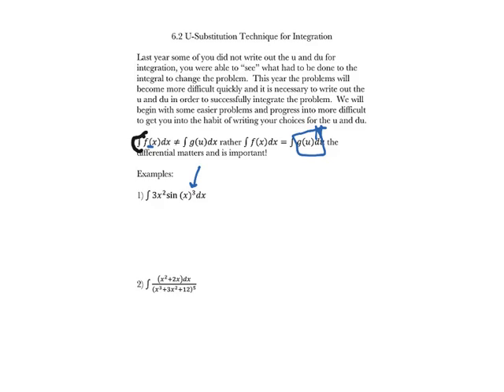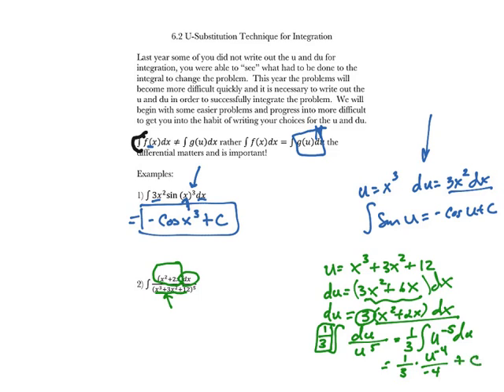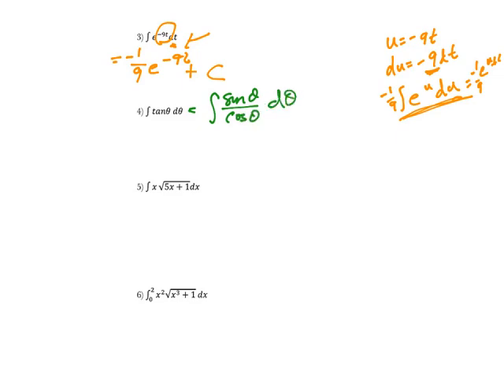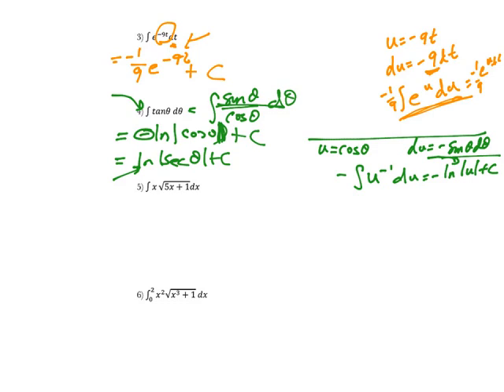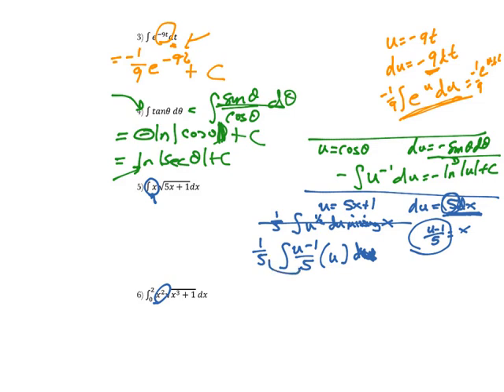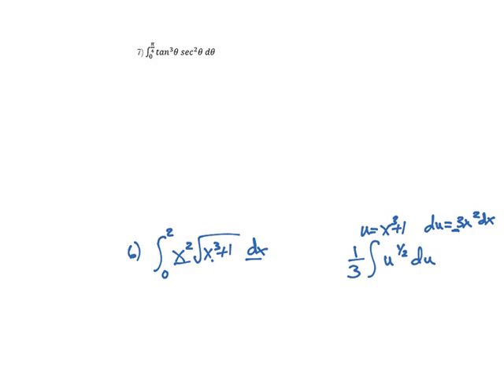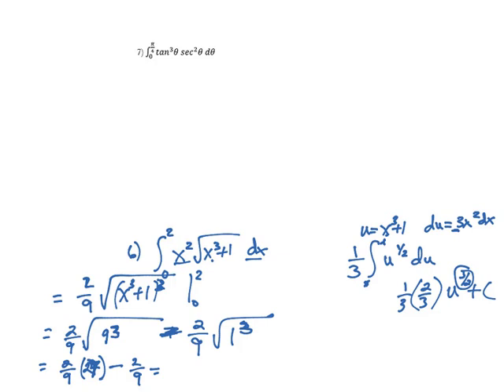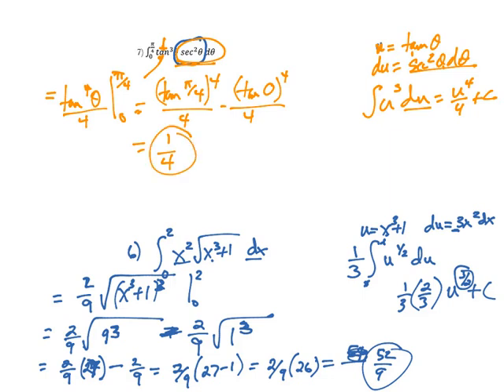Mrs. Merchant's Chapter 6.2 U-substitution Video